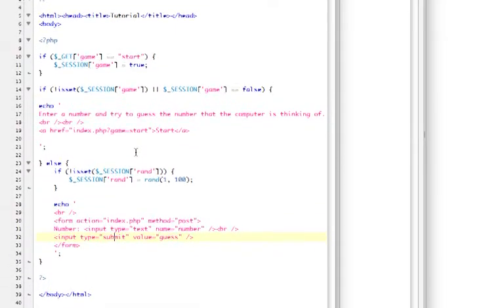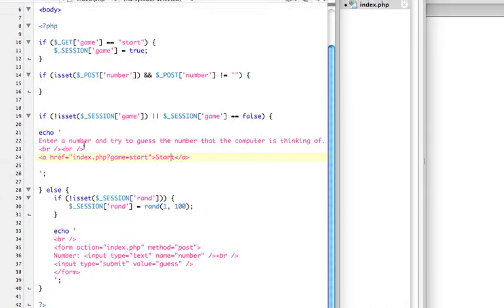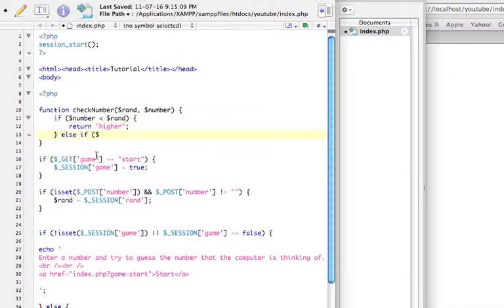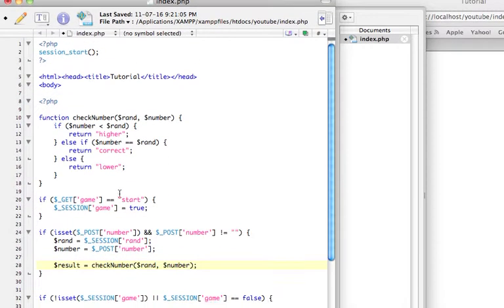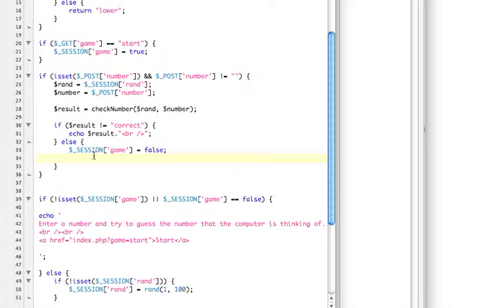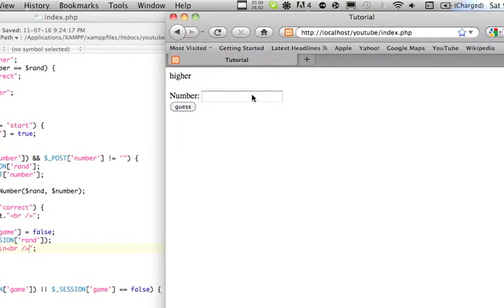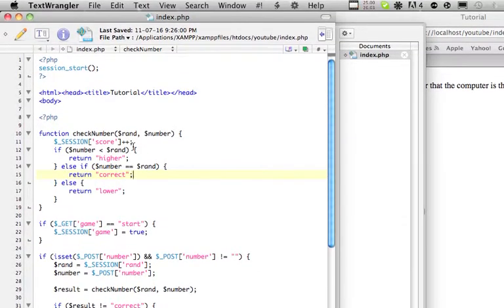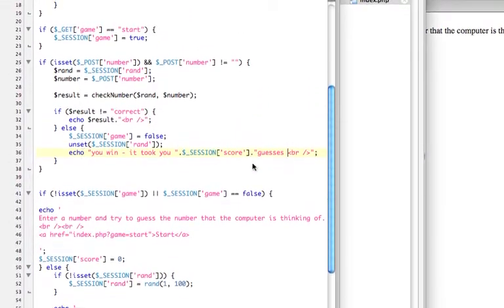PHP programming tutorial [11]